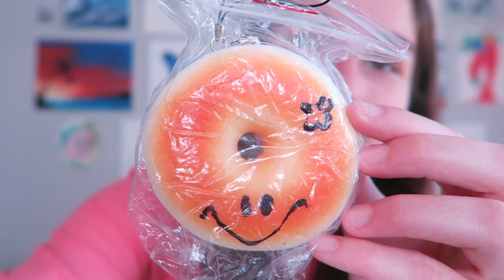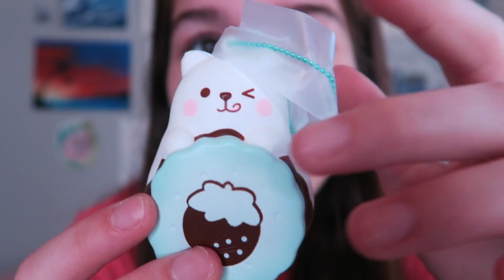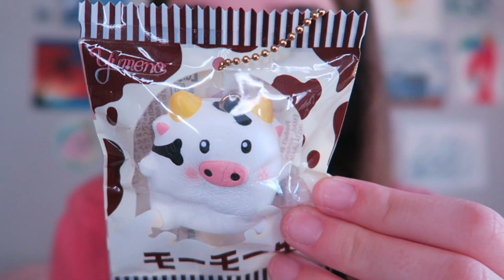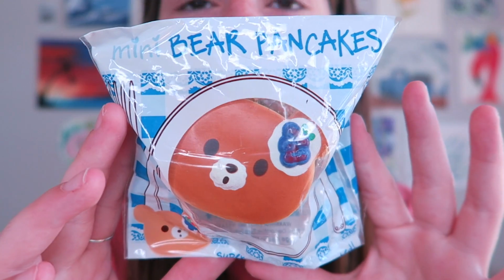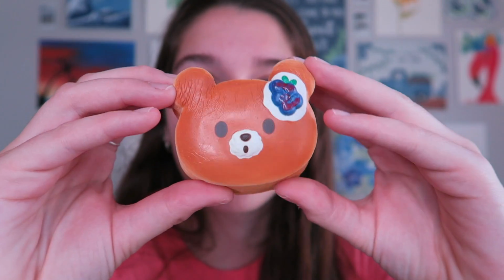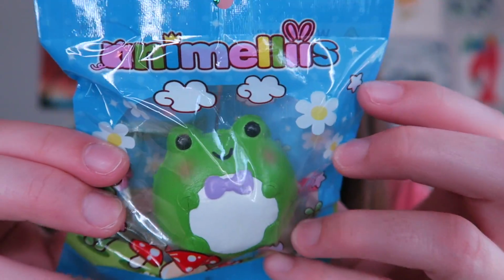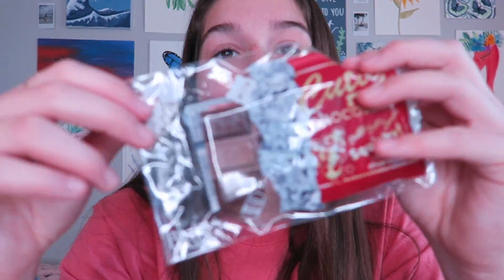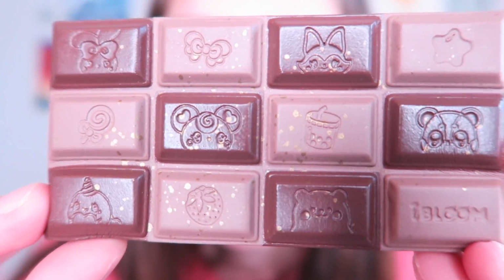Squishy Package PLUS NEW Items From Colored Lifestyle Co!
This is not a review package, I bought all of these squishies!

CHECK OUT COLORED LIFESTYLE CO for some awesome jewelry and NEW t-shirts perfect for summer!